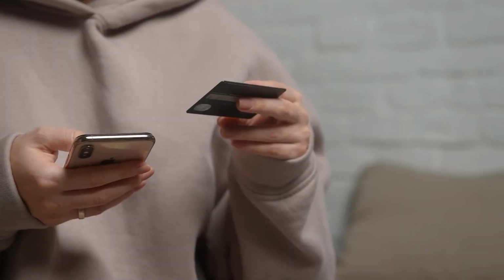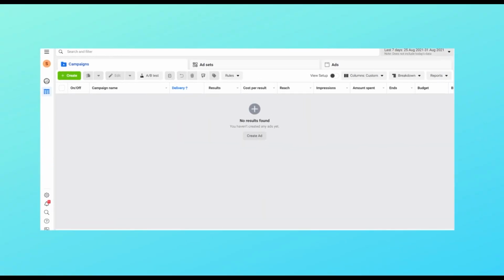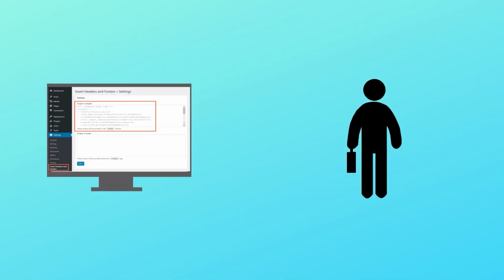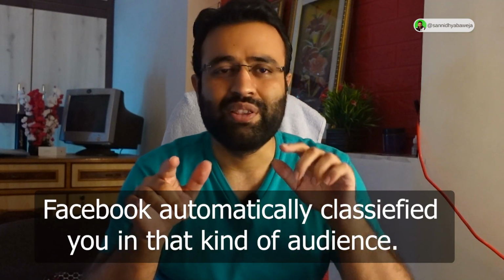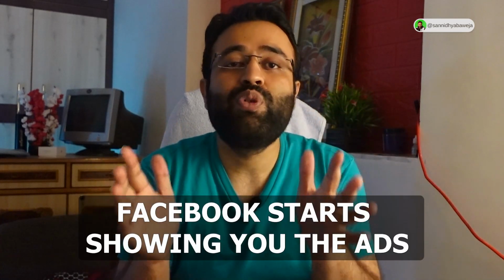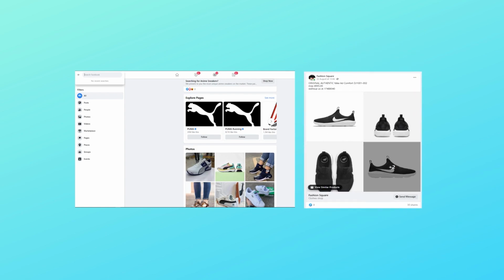What Are Facebook Ads? How Do They Work? 2021 | Learn Facebook Ads | Facebook Ads Course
I have tried explaining Facebook Ads in the simplest way possible. You can use Facebook ads to showcase your services and products in front of the widest audience possible.

Ebook:
Advanced Facebook Ads Ebook (India)
Advanced Facebook Ads Ebook (Outside India)
Paid FB Ads Course:
Advanced Facebook Ads Course (India)
Advanced Facebook Ads Course (Outside India)
Masterclass:

Mobile Camera Holder
Lighting Lamp
Laptop (mine has 16GB RAM)

For any counseling drop me a DM in any of the above mentioned social media channels.